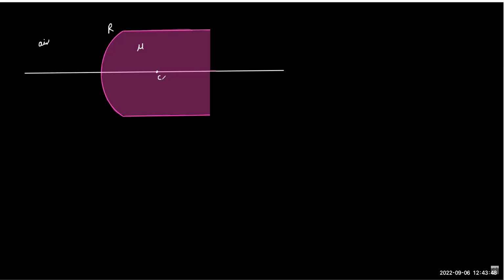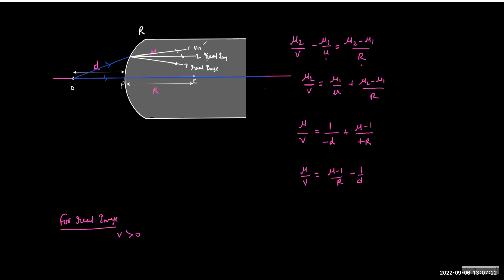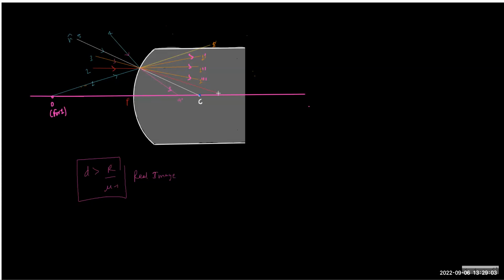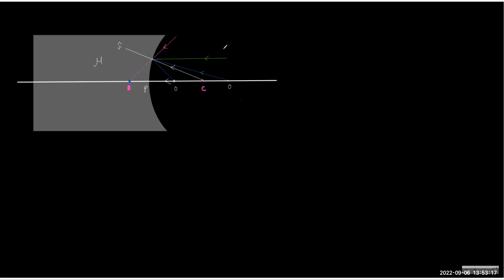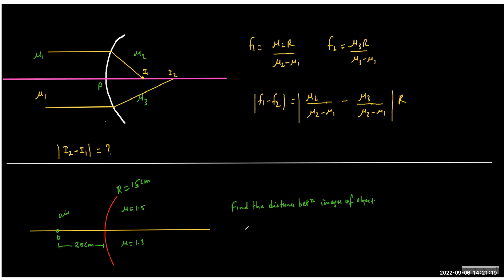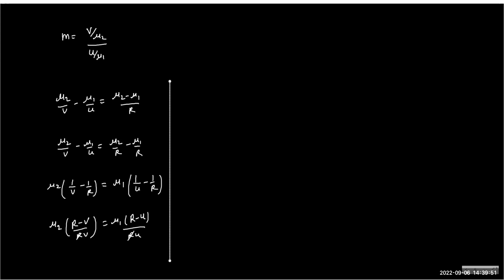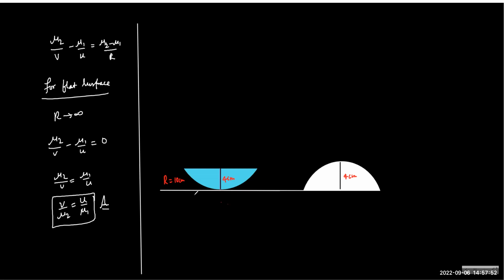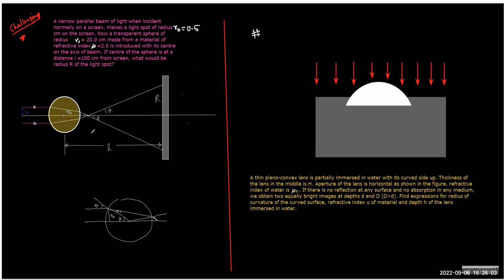ray opitcs lec 11